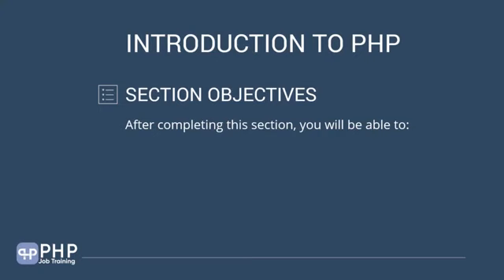Objective What you'll learn in this Section